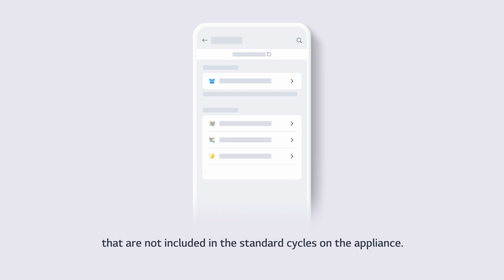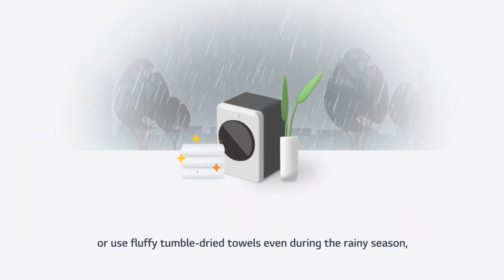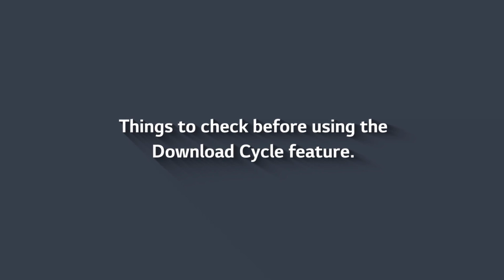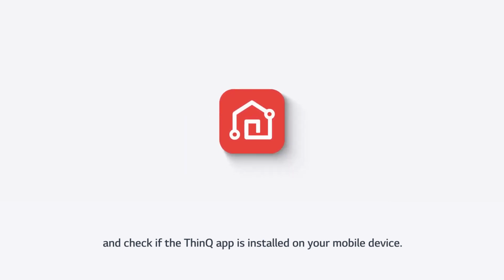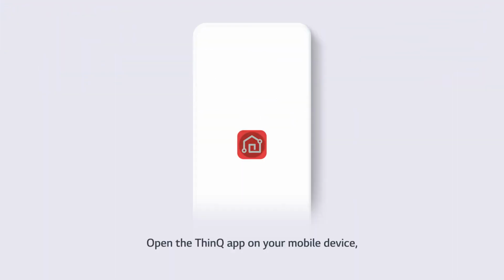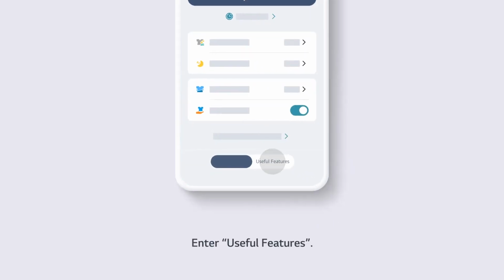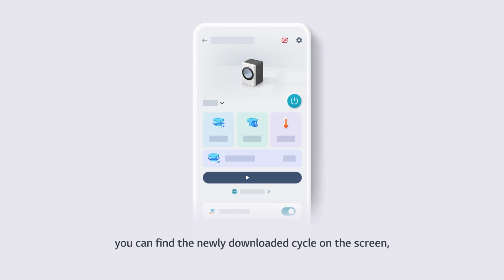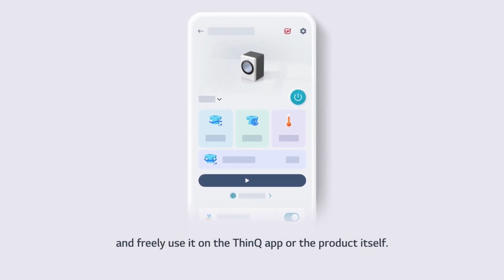ThinQ LG | Come scaricare Programmi con LG ThinQ App (ver 5.0)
Video guida per come scaricare nuovi programmi e cicli dei prodotti e dei dispositivi LG con l'applicazione LG ThinQ

📹 Questo video è stato prodotto da LG Electronics ThinQ, le informazioni contenute in questo video potrebbero essere leggermente diverse dai prodotti venduti nel tuo paese. E' stato prodotto in lingua inglese , ma puoi attivare la traduzione automatica cliccando sull’icona [CC] nelle impostazioni dei sottotitoli e guardarlo nella lingua che desideri